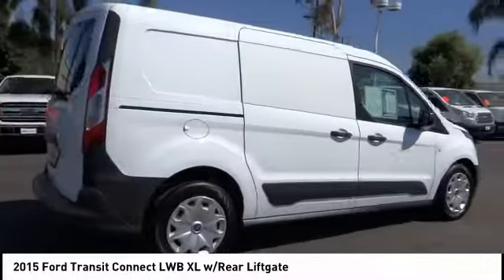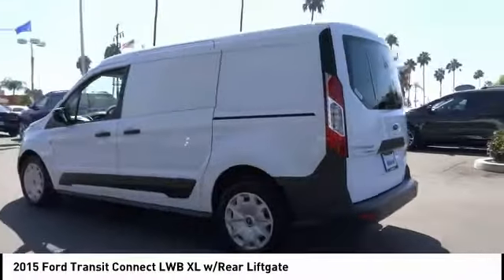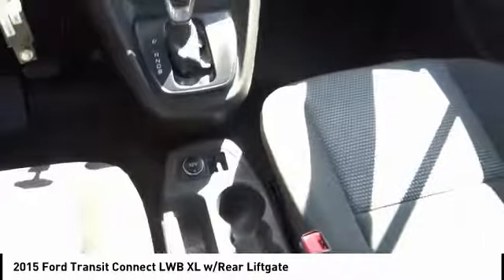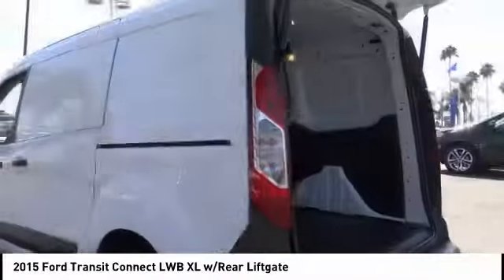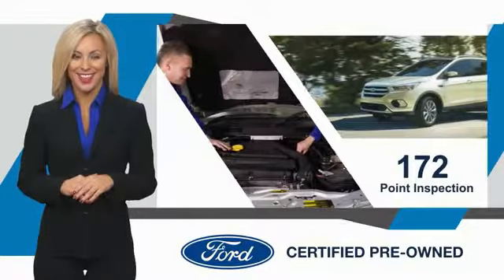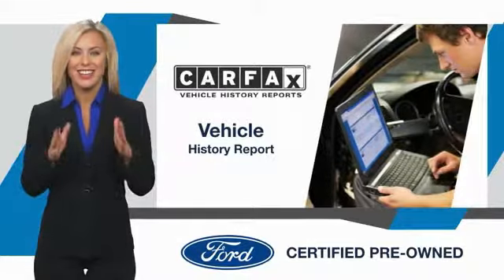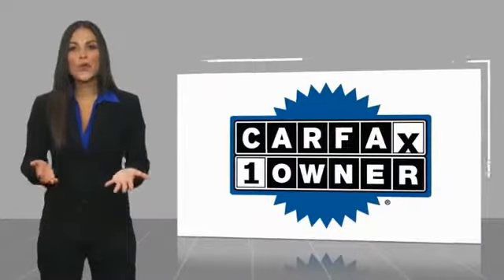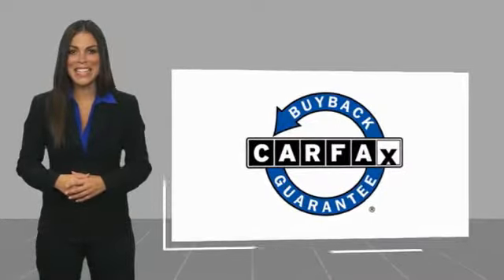2015 Ford Transit Connect ORANGE TUSTIN PLACENTIA FULLERTON ORANGE COUNTY P13502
2015 Ford Transit Connect LWB XL W/REAR LIFTGATE

Villa Ford
2550 N. Tustin St.

VILLA FORD PROUDLY SERVICING ORANGE, TUSTIN, PLACENTIA, FULLERTON, ORANGE COUNTY, & SURROUNDING SOUTHERN CALIFORNIA LOCATIONS. THIS WHITE 2015 Ford TRANSIT CONNECT IS EQUIPPED WITH A Duratec 2.5L I4, AUTOMATIC TRANSMISSION, AND RECEIVES AN ESTIMATED 21 City/29 Hwy MPG. CONTACT VILLA FORD AT TO SCHEDULE A TEST DRIVE AND TAKE THIS 2015 Ford TRANSIT CONNECT HOME TODAY, OR VISIT OUR SHOWROOM CONVENIENTLY LOCATED AT 2550 N. TUSTIN ST. ORANGE, CA 92865. STOCK #: P13502 | 2015 Ford Transit Connect LWB XL w/Rear Liftgate TRACTION CONTROL POWER WINDOWS 2015 Ford TRANSIT CONNECT LWB XL W/REAR LIFTGATE RED TAG SALES EVENT!! Recent Arrival! CARFAX One-Owner. Ford certified~, Air Conditioning, Order Code 100A, Radio: AM/FM Stereo Receiver w/2-Speakers, Reverse Sensing System, Traction control, Wheels: 16 x 6.5 Steel w/XL Full Wheel Covers. Certified. Transit Connect XL Clean CARFAX. Ford Certified Pre-Owned Details: * Powertrain Limited Warranty: 84 Month/100,000 Mile (whichever comes first) from original in-service date * Includes Rental Car and Trip Interruption Reimbursement * Roadside Assistance * 172 Point Inspection * Transferable Warranty * Limited Warranty: 12 Month/12,000 Mile (whichever comes first) after new car warranty expires or from certified purchase date * Vehicle History * Warranty Deductible: $100 GIANT USED CAR TENT EVENT GOING ON NOW ! ...ALL PRE-OWNED RED TAG WITH THE BIGGEST SAVINGS OF THE YEAR ONLY AT DAVID WILSON'S VILLA FORD. Frozen White 2015 Ford FWD 6-Speed Automatic with Select-Shift Duratec 2.5L I4 29/21 Highway/City MPG Awards: * 2015 KBB.com Brand Image Awards Reviews: * Punchy and efficient turbocharged engine; two available body lengths; customizable cargo area; less expensive and more involving to drive than regular minivans. Source: Edmunds * With its sleek and stylish exterior, the Transit Connect exudes a professional image. Open the door. Accommodating seats available in a variety of fabrics and available amenities make for a very comfortable interior. The Transit Connect - smart looks and smart features make this a smart choice. The Transit Connect is designed to help you work smart. Long- and short-wheelbase choices allow you to select the model that meets your business needs. Large side panels let you display your company name and graphics. Side and rear cargo door choices provide loading/unloading options, while fold-flat seats in the long wheelbase wagon let you carry passengers and/or cargo. Available SYNC and SYNC with MyFord Touch STOCK #: P13502 | VIN: NM0LE7E79F1204065 | 2015 Ford Transit Connect LWB XL w/Rear Liftgate TRACTION CONTROL POWER WINDOWS Villa Ford